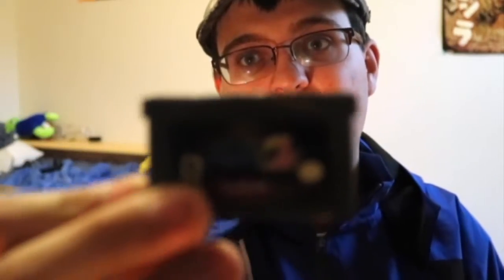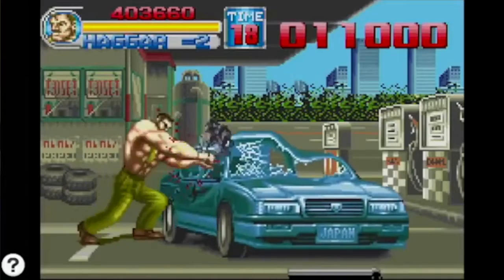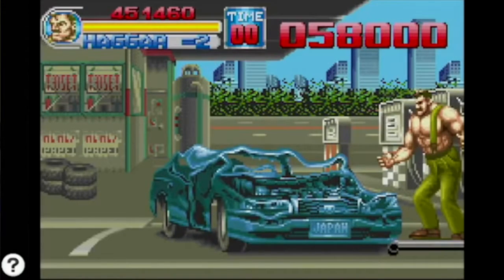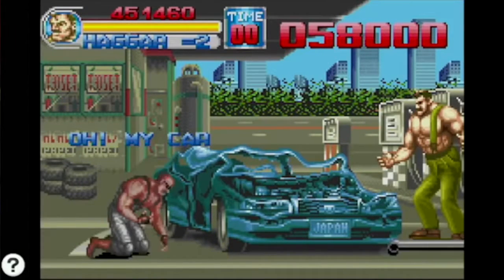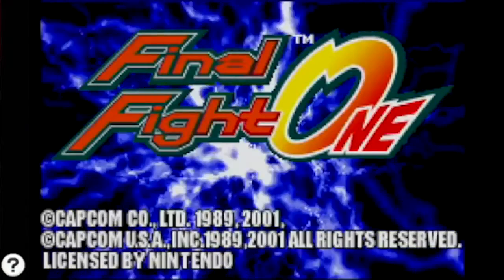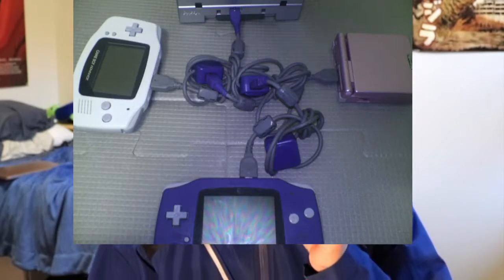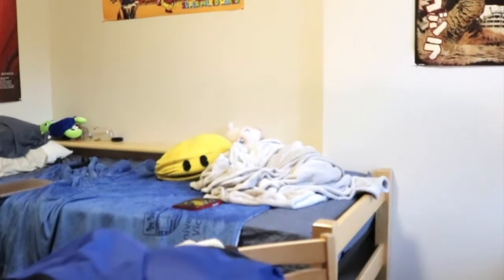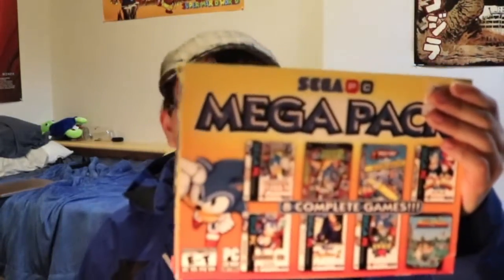RETRO PC GAMES ARE AWESOME (And I Found Some While Thrifting) | Gaming on the Run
On today's episode, Jamie has gotten quite a lot of games! More specifically, half of them are old DOS and Windows games from the 80s and 90s! But what games are they? Find out in today's episode!

Also check out my series "Let's Taco 'Bout Games" right here on this channel!